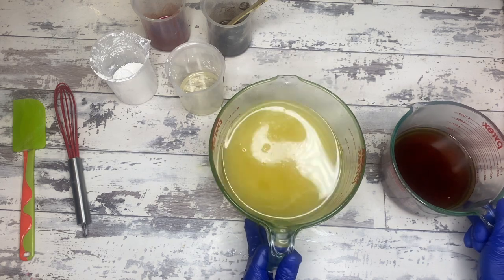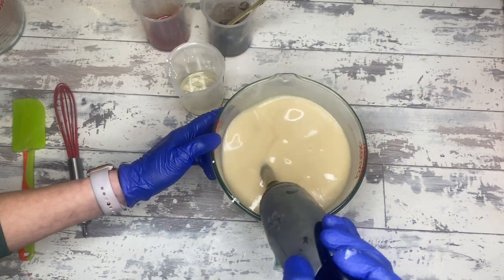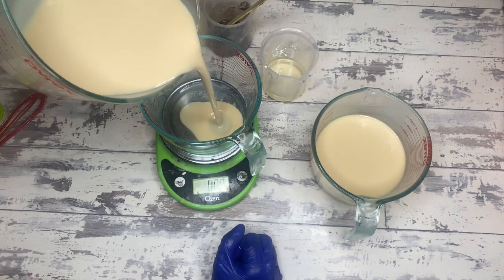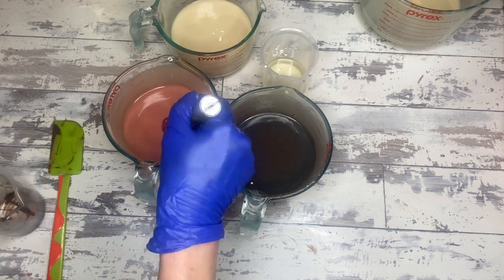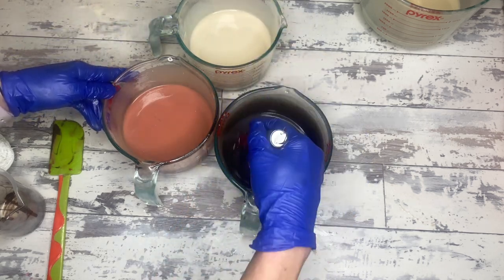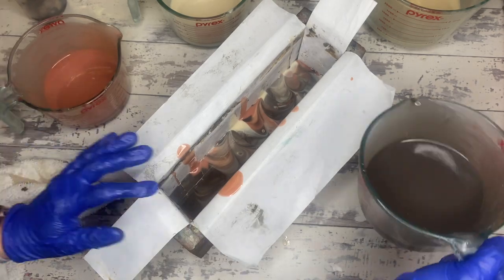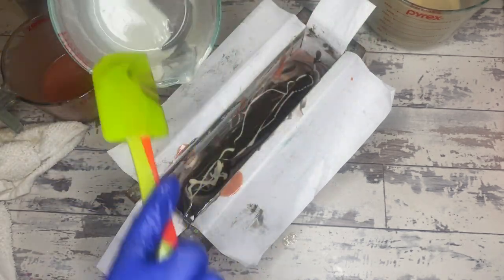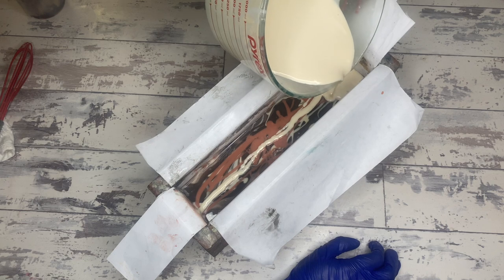This recipe is a workhorse, and easy to make! | Day 4/365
Today we are doing a recipe day, and I'm giving you a super basic, easy to make, easy to control trace, with easy to source ingredients recipe that I use all of the time. The bubble is great, the bar is hard, the conditioning is delightful - and just three oils!